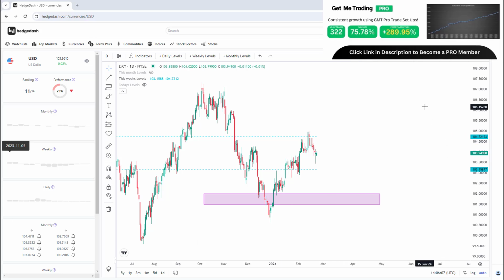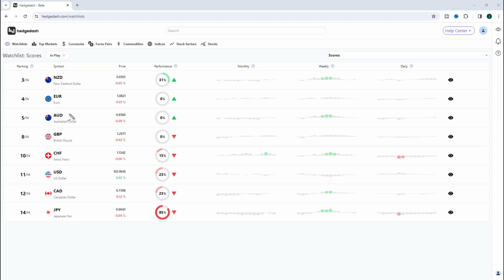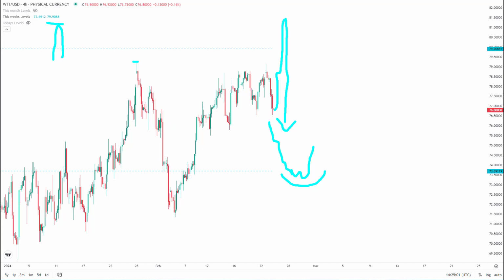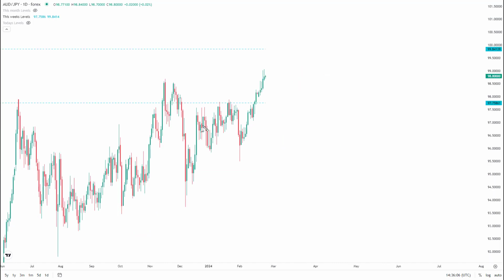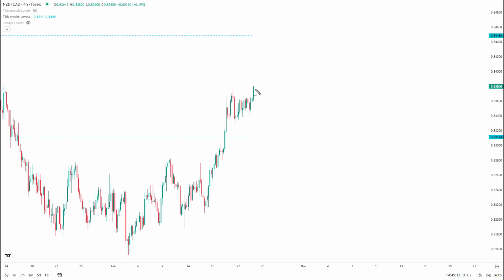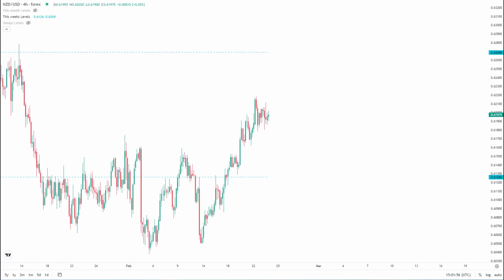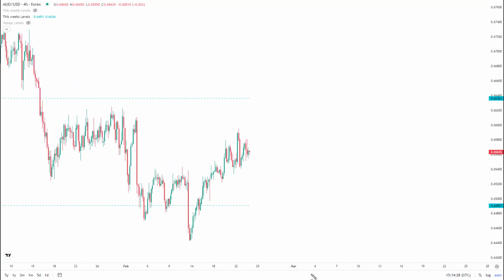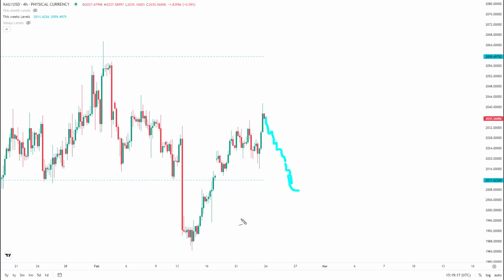Weekly Forex Forecast (26/02/24) EurUsd / XauUsd + Forex Trading Plan! [HD]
Crude Oil, EurUsd, AudUsd, NzdUsd, NzdCad, AudCad, EurCad, NzdJpy, EurJpy, AudJpy

Directional Bias

Entries

Stop Losses